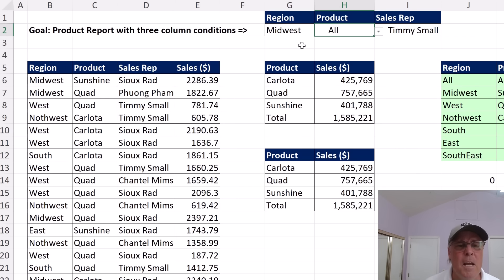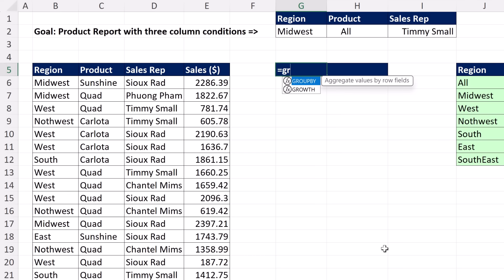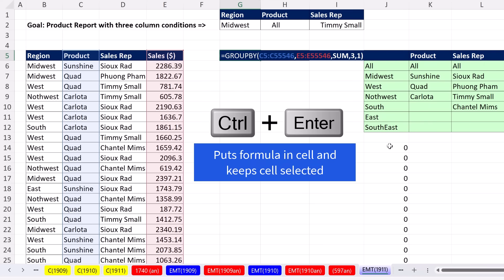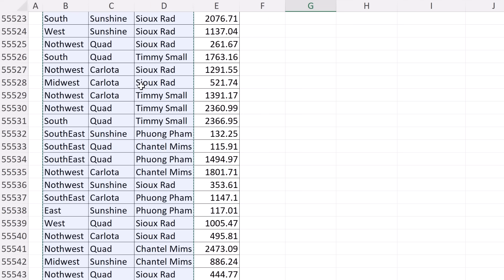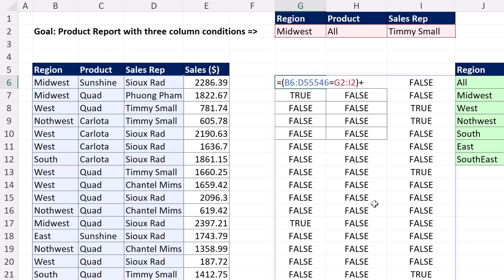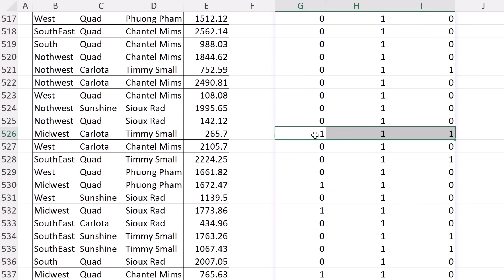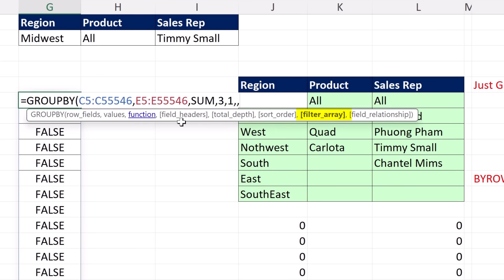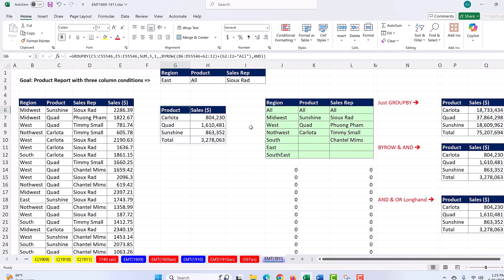Mind Blowing GROUPBY Function Reporting Trick with BYROW & LAMBDA eta AND. Excel Magic Trick 1911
Learn how to create a single cell worksheet formula to produce a summary report with a complex AND Logical Test, OR Logical Test and ALL Criteria. This complex report uses multiple formula inputs and allows the user to change inputs and have the report instantly update. But the complex nature of the logical tests is made easy by using the BYROW & AND functions in the filter_array argument of the GROUPBY function. Learn about AND Logical Test, OR Logical Test, and how math operators convert Boolean TRUE & FALSE values to ones and zeroes.
Topics:
1. (00:00) Introduction.
2. (00:51) Review of next three videos: 1909, 1910, 1911.
3. (01:24) Look at GROUPBY Function.
4. (02:56) Compare GROUPBY with full logical test and the BYROW option.
5. (03:46) Build Logical Test that we use in array argument of the BYROW function.
6. (06:25) BYROW Array Function.
7. (07:01) GROUPBY Array Function.
8. (07:36) Test.
9. (07:59) Summary
10. (08:32) Closing